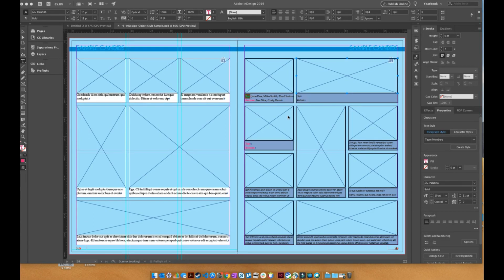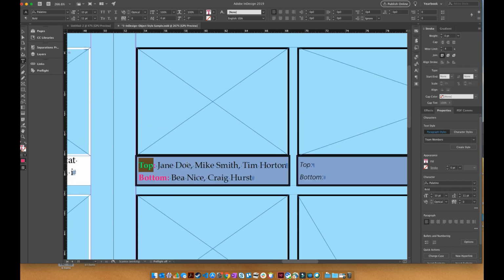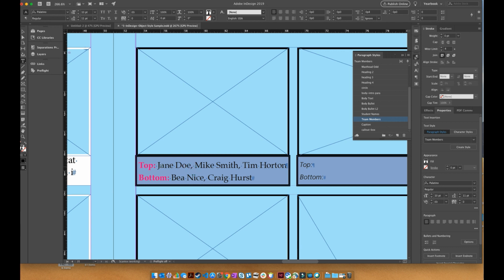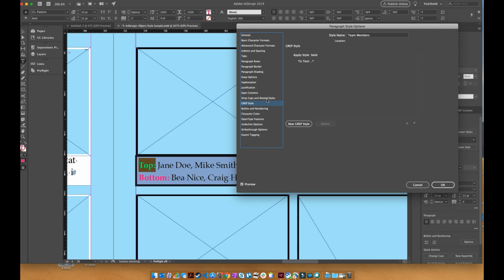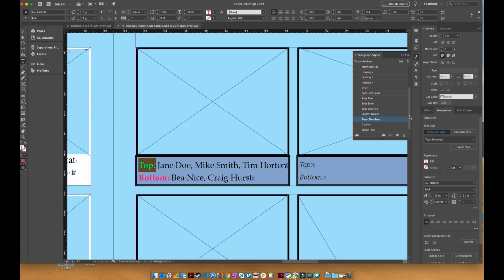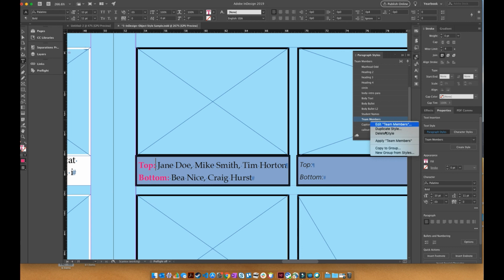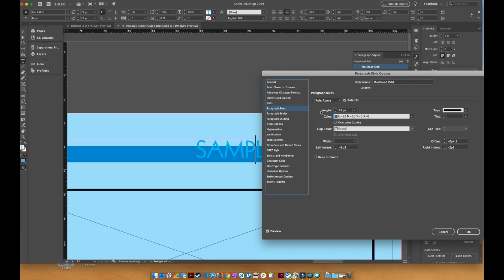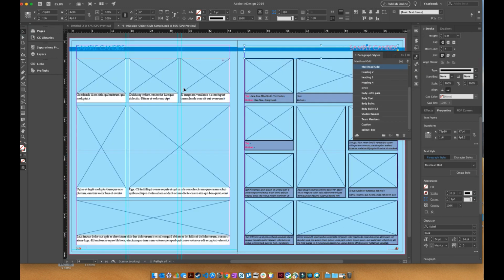Using Smart Styles for Yearbook Team and Grad Group Photos in InDesign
Learn how to use GREP styles in InDesign to help format for Team pages and Grad comments.

GREP is an advanced, pattern-based search technique that allows you to format text. GREP  uses code to find and edit or style text through the Find/Change dialog box or Paragraph Styles. GREP can be complicated, however, it can be a great option for yearbook captions.

Follow us @scantexyb on Pinterest, Twitter, Instagram and Facebook

Scantex is an Ontario, Canada publisher of yearbooks, educational materials and commercial print projects. We create yearbook-specific, customized training videos for our yearbook clients. The Scantex team includes design, publishing, print and technology yearbook specialists. We have been in the commercial print business for over 25 years.